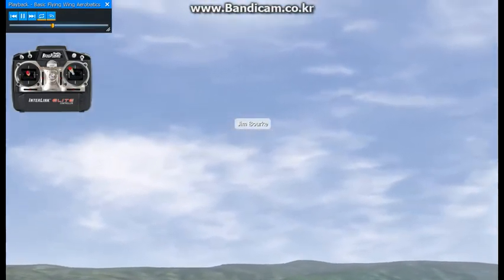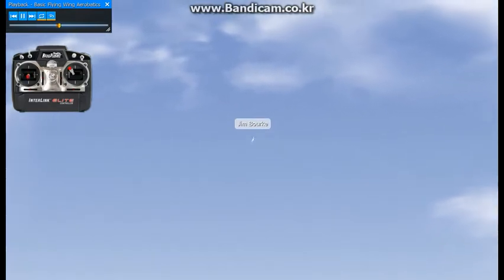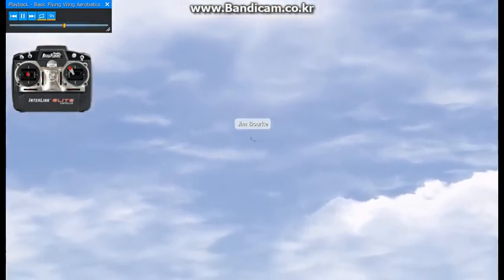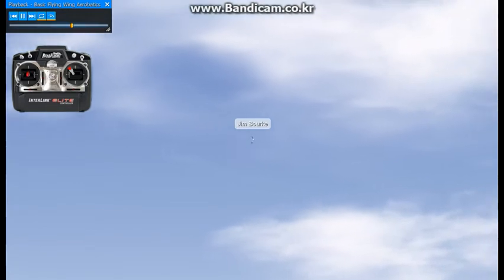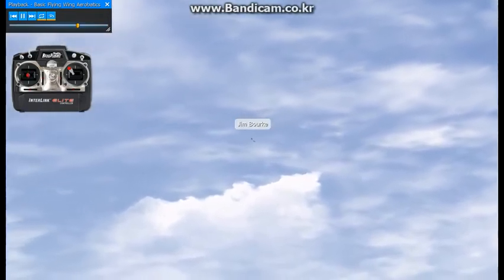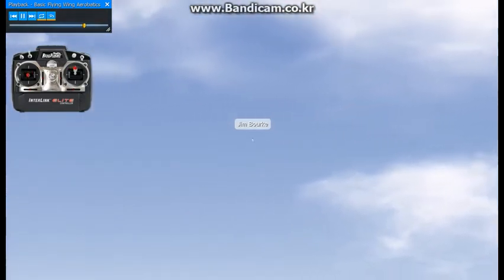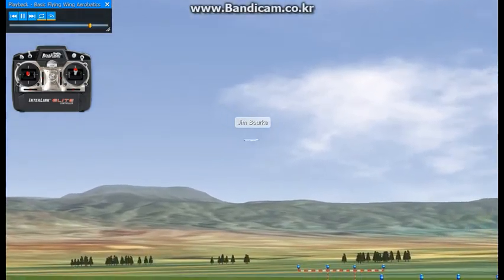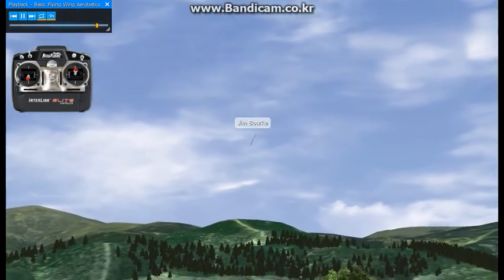028 BASIC FLYING WING AEROBATICS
Jim shows how to perform basic aerobatics with a flying wing.  Flying wings present unique challenges for aerobatics.  Since the Slinger ARF has no rudder control, the pilot must compensate by applying corrections with the elevons.
짐은 하늘을 나는 날개로 기본적인 곡예 비행을 하는 방법을 보여줍니다.  하늘을 나는 날개는 곡예비행에 있어서 독특한 도전과제입니다.  슬링거 ARF는 방향제어가 없기 때문에 조종사는 엘레온으로 보정해야 합니다.